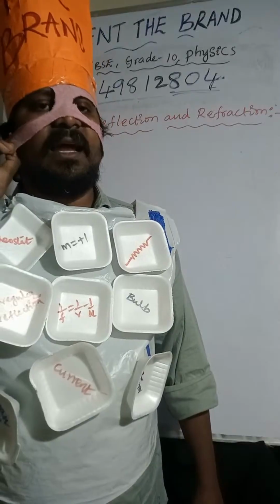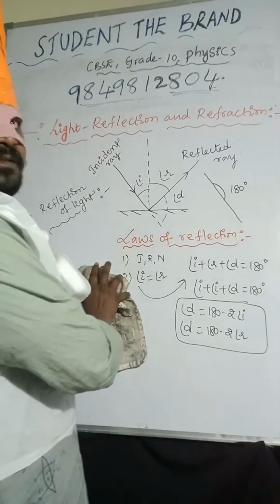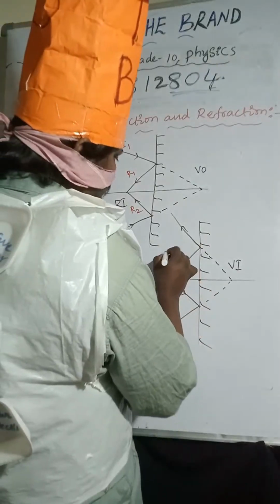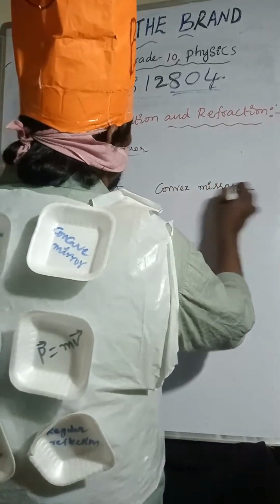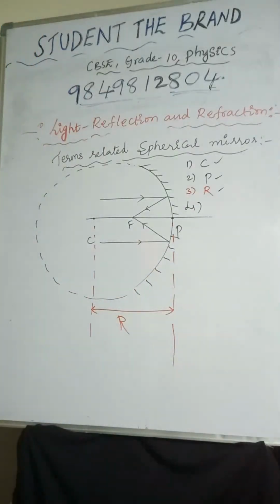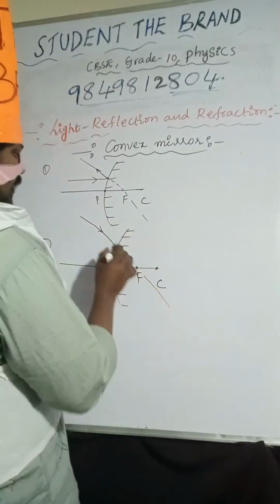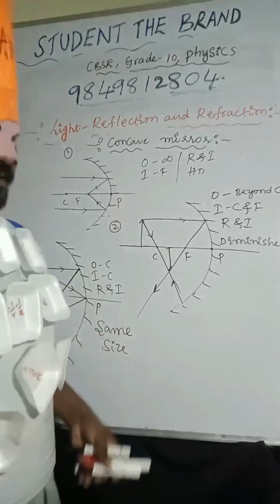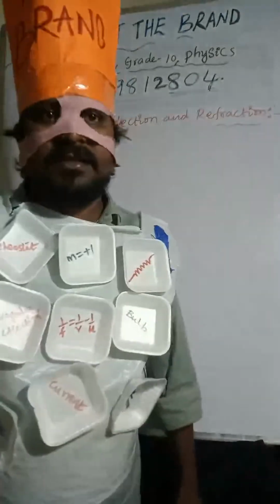Light -reflection and refraction, CBSE, Grade-10, Physics